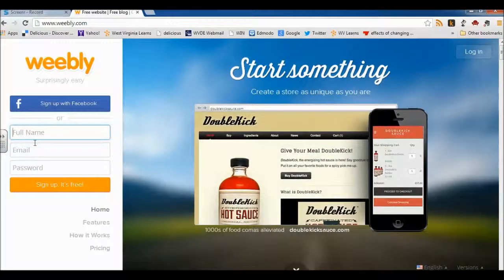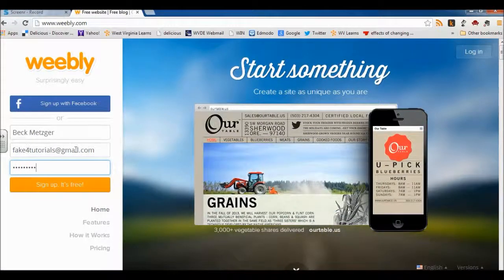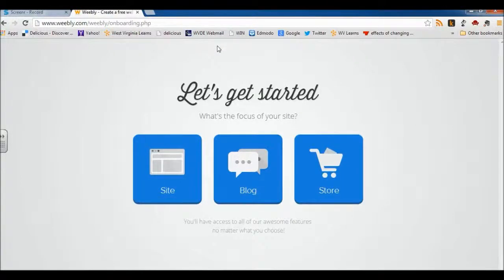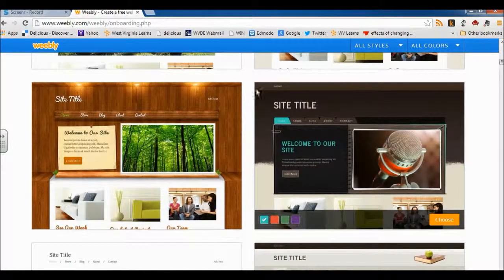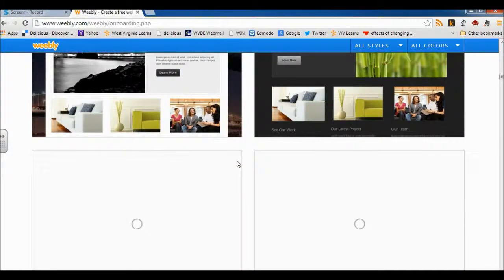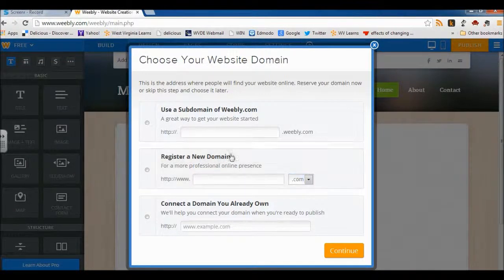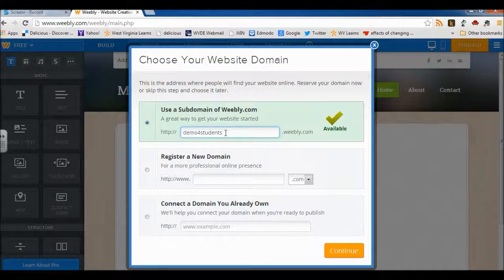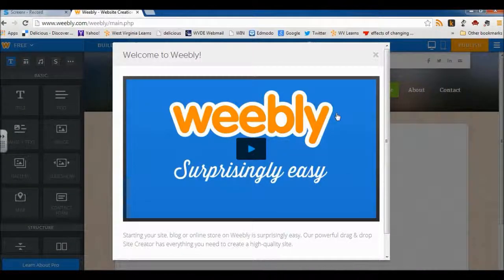Creating a weebly account tutorial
Tutorial to assist students with creating a digital portfolio with Weebly.